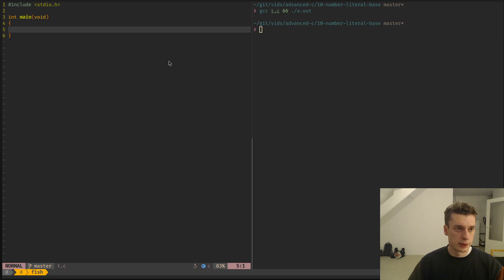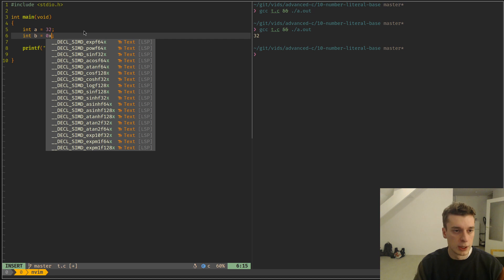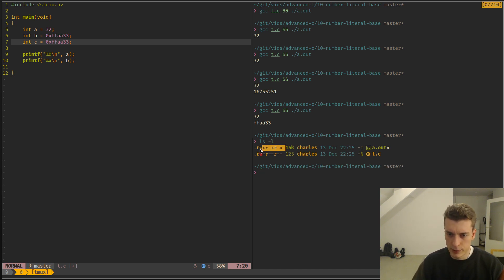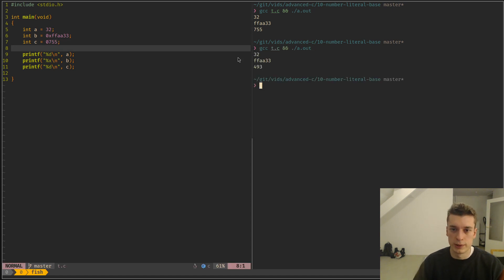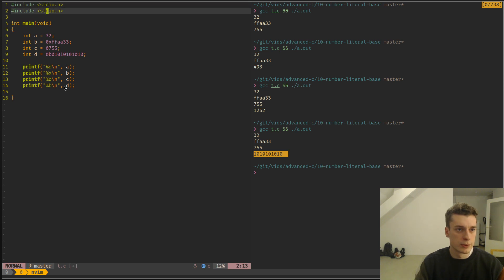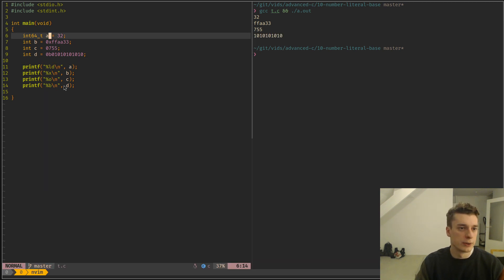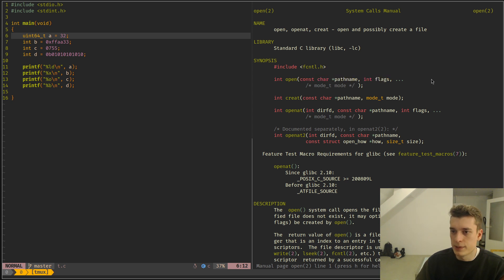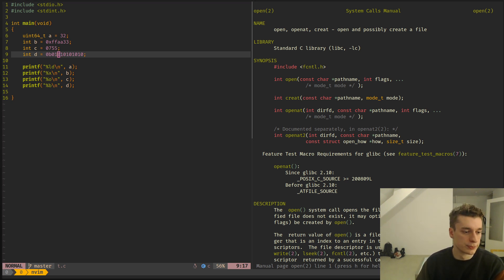Advanced C 10: Number Literals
Here I show all the different ways you can declare integers in C.